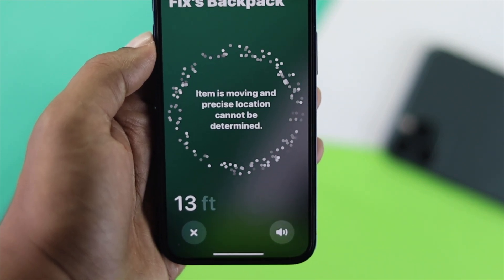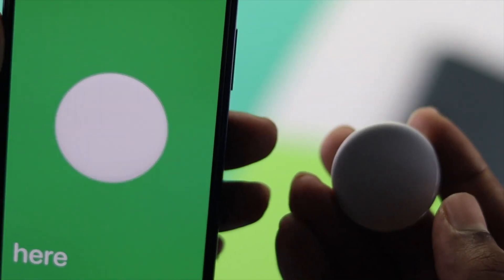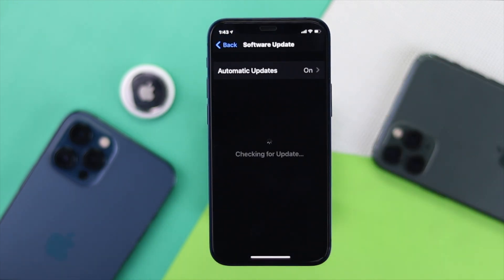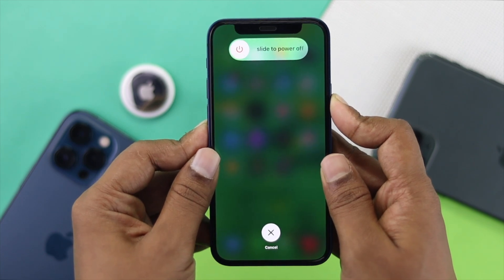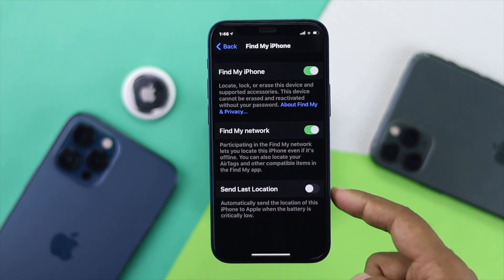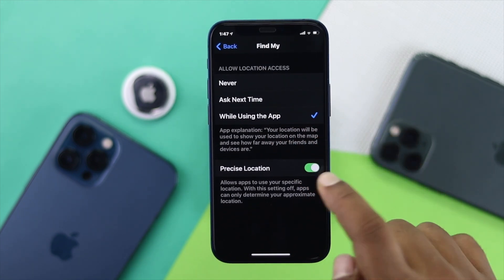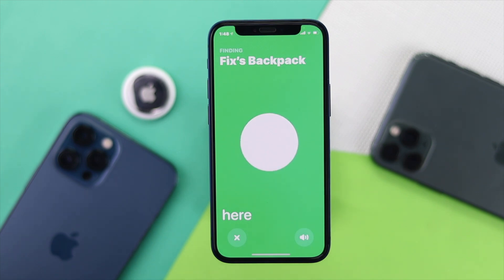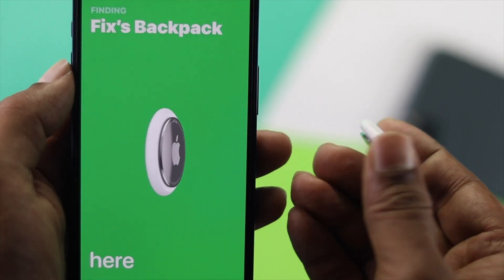Precision Finding Not Working on AirTag? - Quick Fixed!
My AirTag’s Precise finding was  not working recently, so I was not able to locate with my iPhone. After doing some research I find out some of the most effective solutions to fix Precision Finding Not Working problem on AirTags. It will help you to find the precise location of AirTag from your iPhone Find My App.

0:00 What this video is about
0:34 Update Software
1:13 Force Restart iPhone
1:39 Turn on Find My and Location services
2:29 The Precise location is available